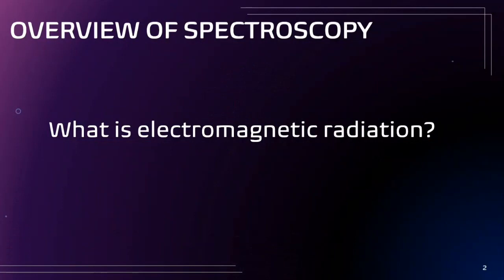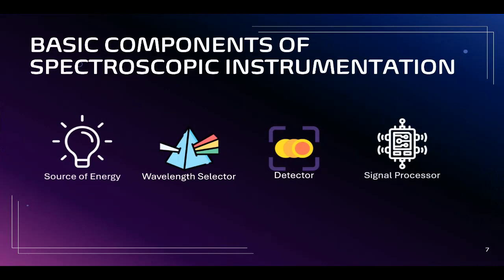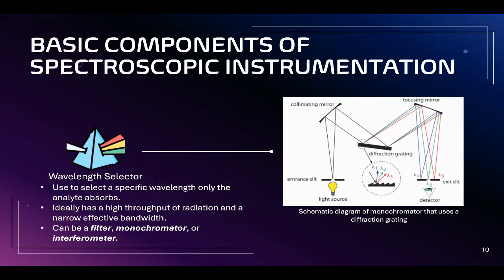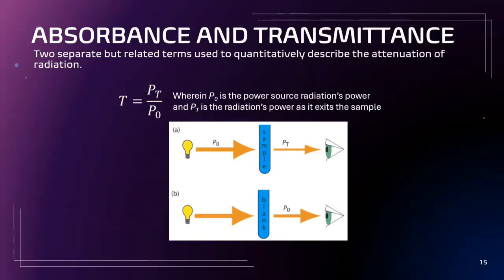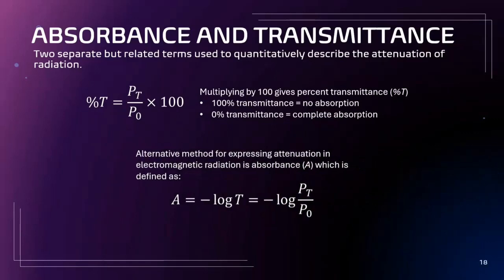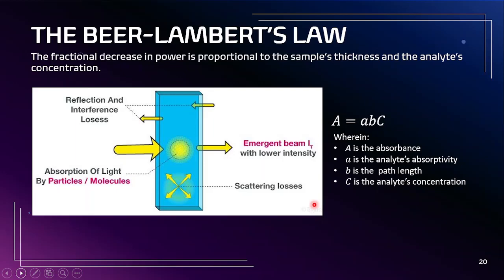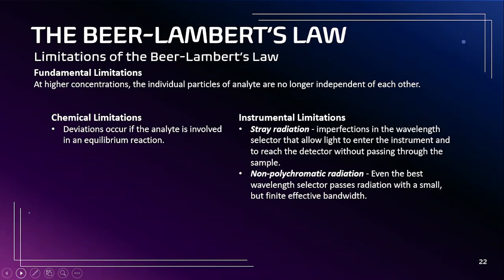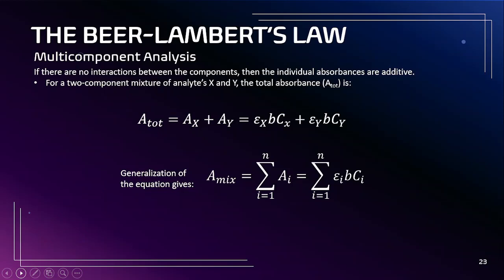CRTV ANA 008 Spectroscopic Methods of Analysis Part 1 Team Neodymium